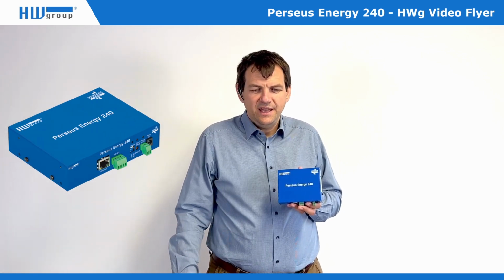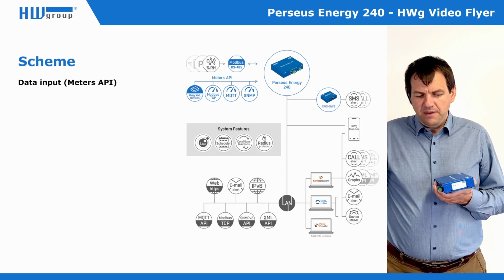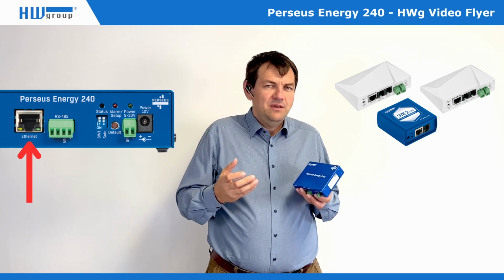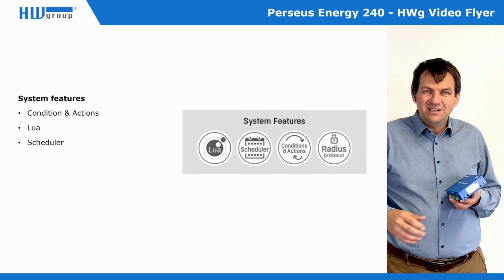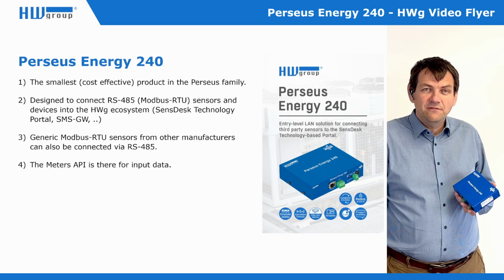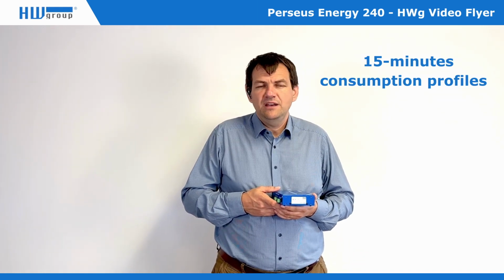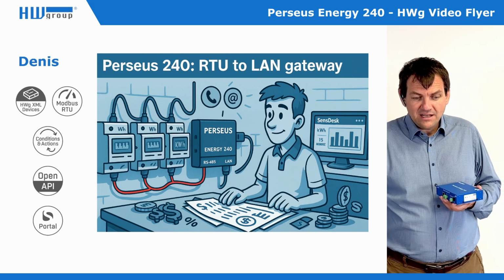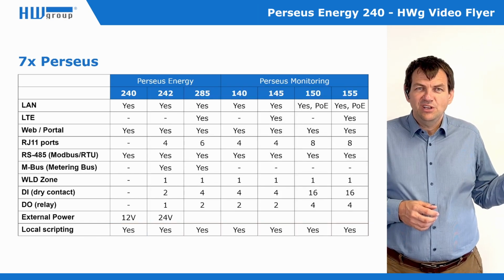Perseus Energy 240 - HWg Video Flyer - HV96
Perseus Energy 240 is the simplest and most affordable Perseus LAN monitoring device, designed to connect HW group's and third-party RS-485 Modbus/RTU sensors to the SensDesk Technology-based Portal. It can also be used as a Modbus/RTU to Modbus/TCP gateway.

Perseus Energy 240 supports up to 100 meters with 1000 variables, connected via RS-485 (Modbus/RTU).

It can read values from other network devices via generic SNMP, Modbus/TCP, MQTT and XML (for HWg devices).

It can analyze metered data from RTU / LAN devices with using local alarms, conditions and actions, and LUA scripts executed in the Perseus device.

Perseus Energy 240 is a gateway, it has only RS-485 interface, no RJ11 ports and no DI (Digital Inputs).

Features:
• Ethernet: RJ45 (100BASE-T); WEB: Built-in web server
• RS-485 (Modbus/RTU): 1x terminal block
• Device Alerts: SNMP trap, email, (SMS / Calls with external SMS GW)
• Portal Alerts: Email, SMS / Calls, Device Invalid Alert
• Open API: SNMP, XML, Modbus/TCP, MQTT
• Professional product: IPv6, SNMP Traps, SNMP v3
• Security: Radius - IEEE 802.1X, Admin and user accounts, HTTPs (customer certificate)
• Meters API (LAN): HWg devices XML, Modbus/TCP, SNMP, MQTT
• Data processing: Condition & Actions, Virtual sensors, Scheduler

Applications and usage:

• Modbus GW (Modbus RTU to TCP)
• Remote machine monitoring
• Remote environmental monitoring of warehouse / storage spaces
• Remote monitoring of technical room (sites)
• Remote site data concentrator of all local sensors / meters
• Remote environmental monitoring within the cabinet or telco site
• Pharmaceutical / warehouse environment monitoring
• Remote base transceiver station monitoring
• Greenhouse monitoring

HV96